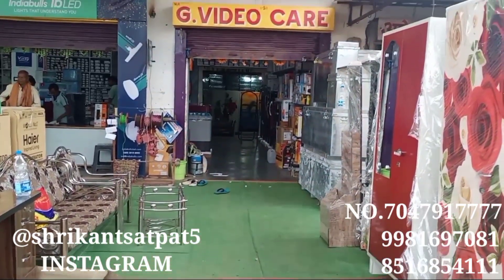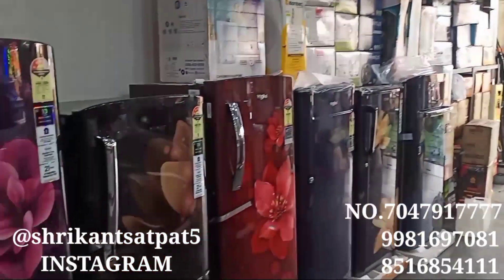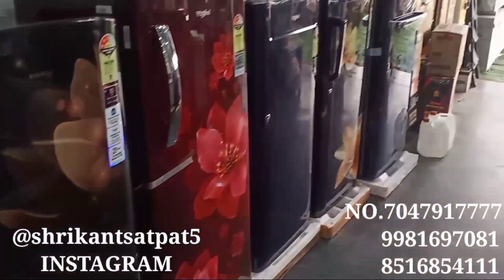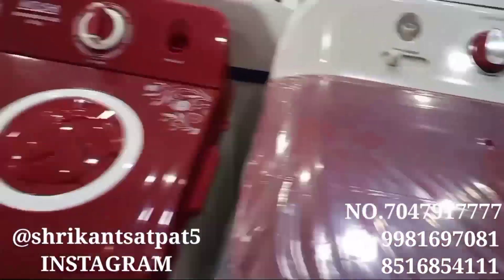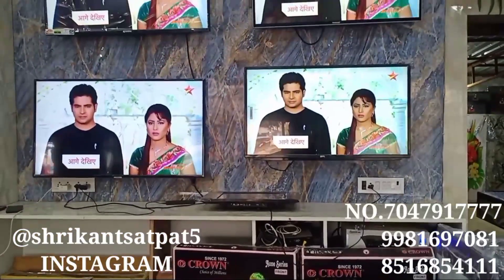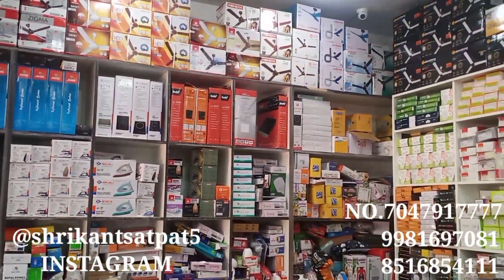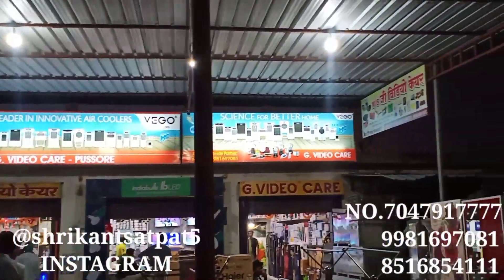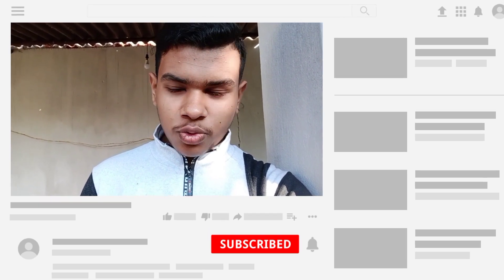HAPPY DHANTERAS/G VIDEO CARE......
THANKS TO G VIDEO CARE
NO.7047917777